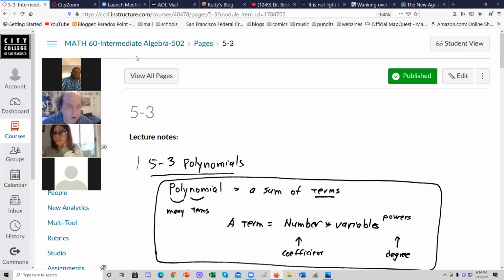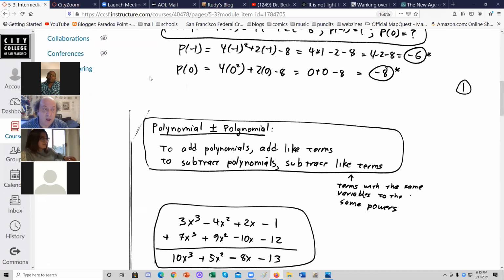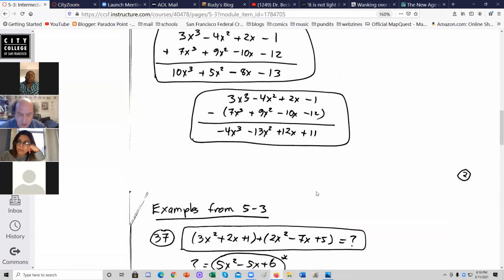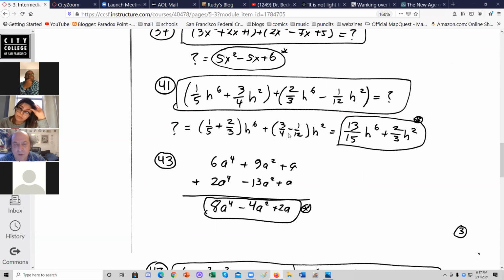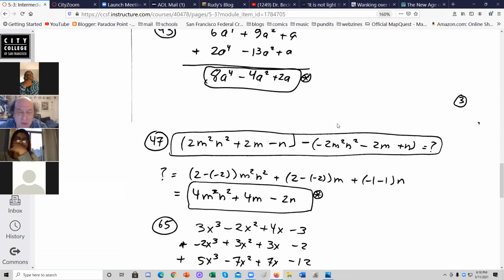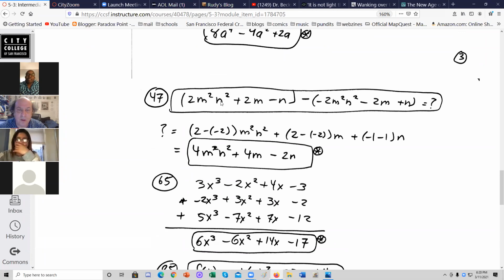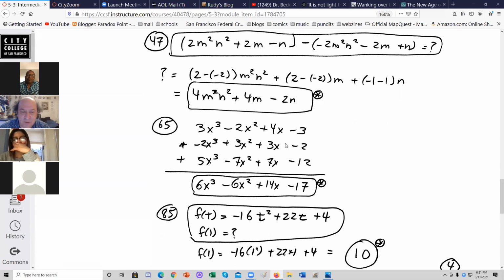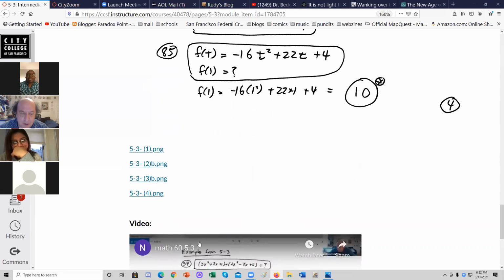intalg 5 3